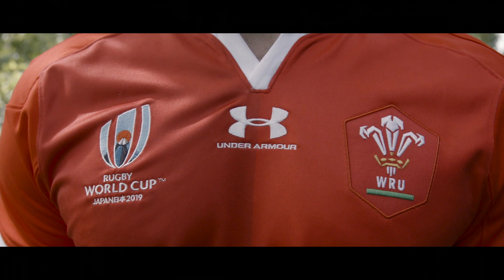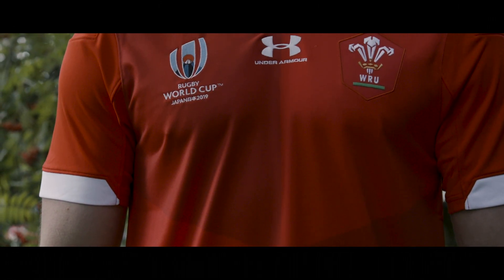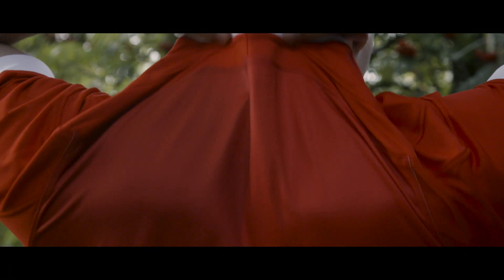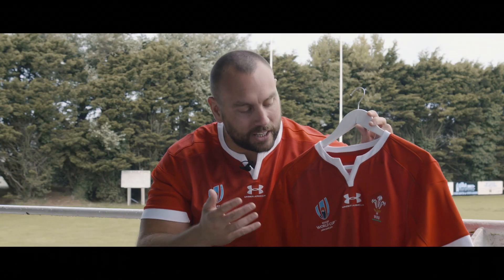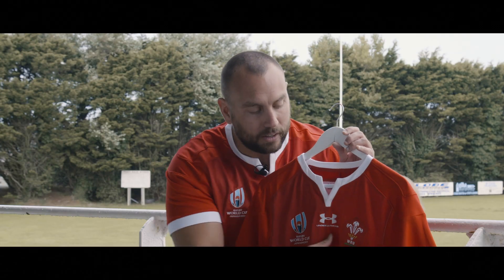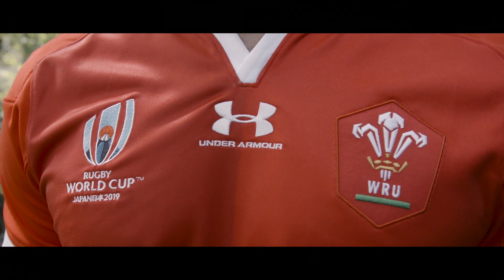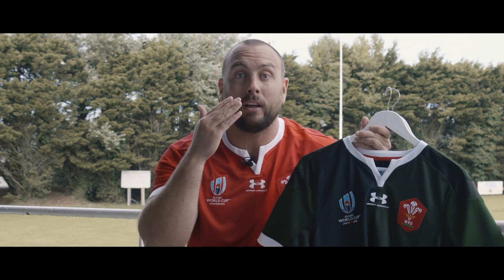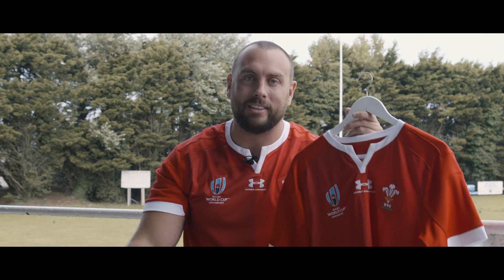Grand Slam ✅ World Cup ❓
I took a closer look at the Wales RWC2019 Shirt.

Are you a fan?